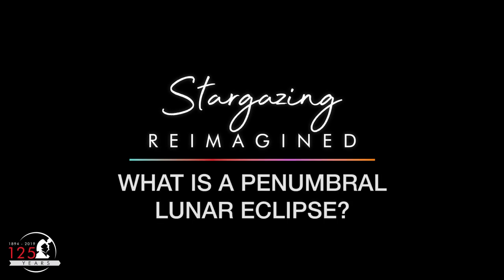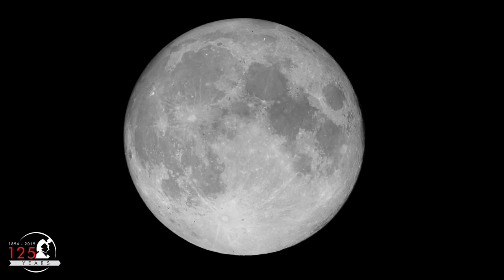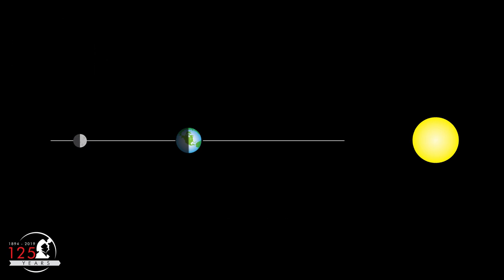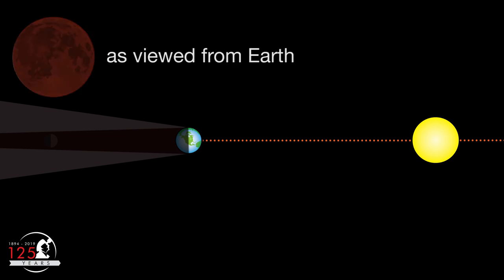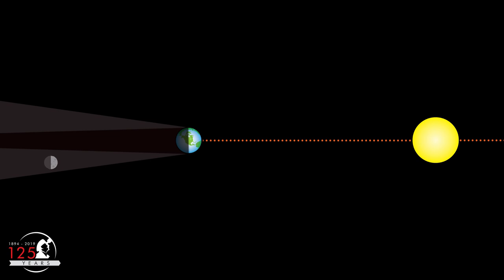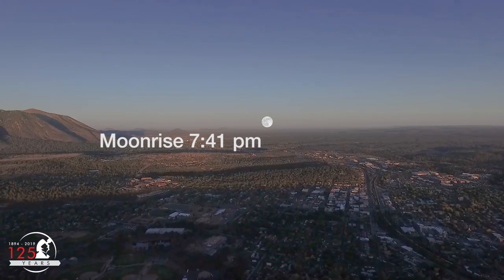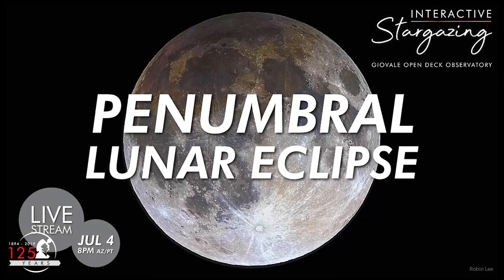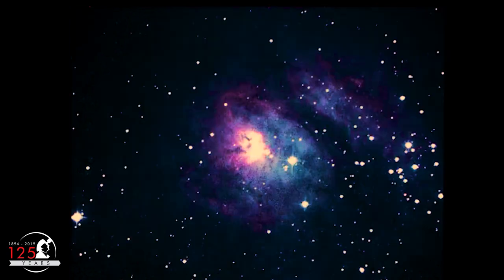What is a Penumbral Lunar Eclipse? | Full Buck Moon 2020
A penumbral lunar eclipse occurs on the evening of Saturday, July 4th, for most of the Western Hemisphere. In this kind of lunar eclipse, the Moon only reaches the Earth’s outer shadow, so it doesn’t darken very much at all, and it won't look red like a total lunar eclipse.

As seen from Flagstaff, Arizona, the Moon will rise on July 4th at 7:41 pm PDT. The penumbral lunar eclipse begins at 8:07pm, when the Moon begins to enter the penumbra. In this eclipse, the Moon never makes it all the way into the penumbra. Maximum eclipse is at 9:30pm. The Moon leaves the penumbra at 10:52pm, and the penumbral eclipse ends.

Join Lowell Observatory at 8pm PDT on Saturday, July 4th, for a live stream of this penumbral lunar eclipse